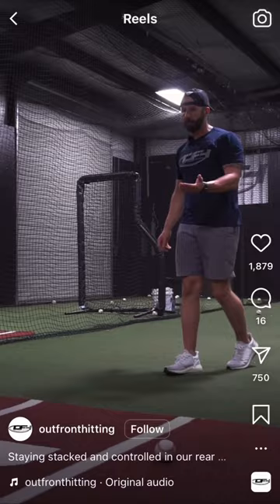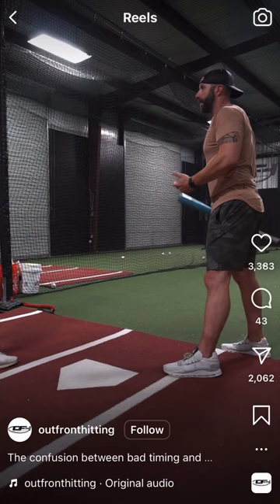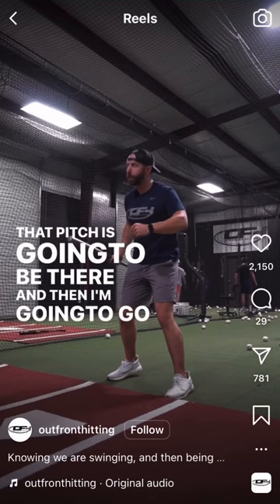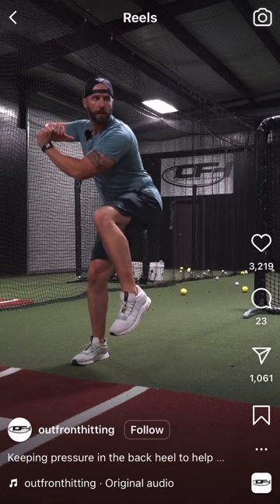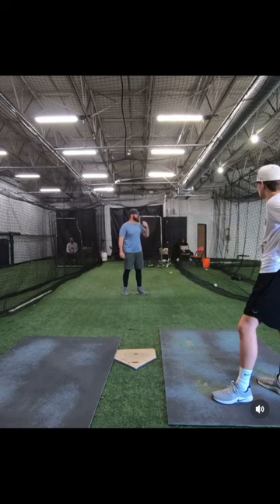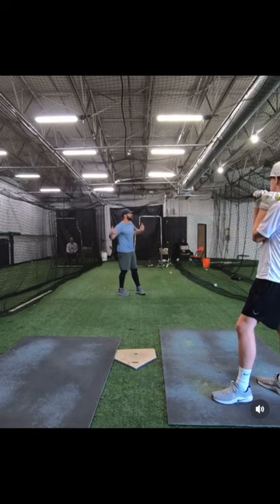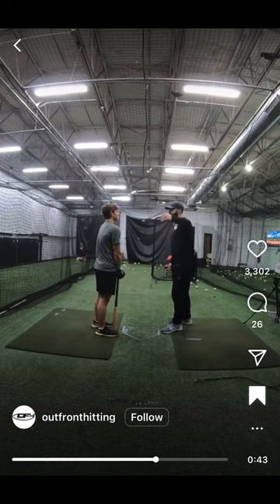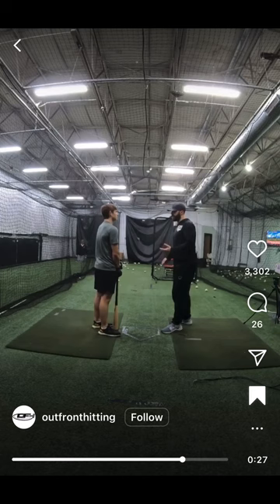Out Front Hitting | Casey Smith | Best Instagram Videos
These are my favorite videos from Casey Smith from out front hitting.

Casey Smith
Out Front Hitting